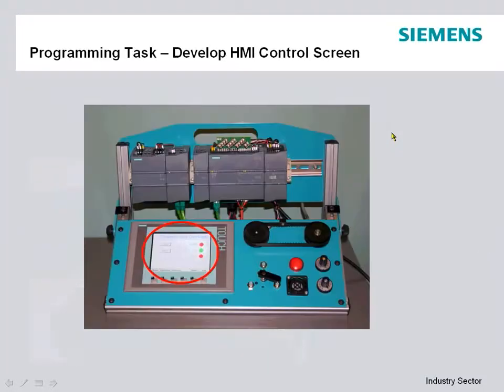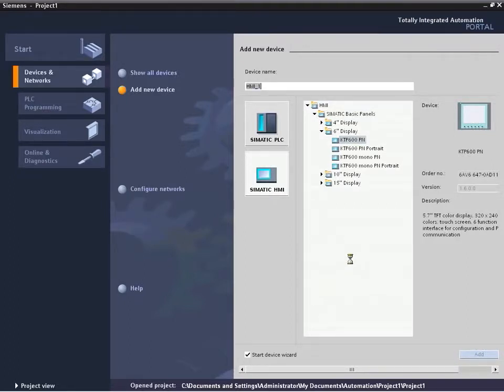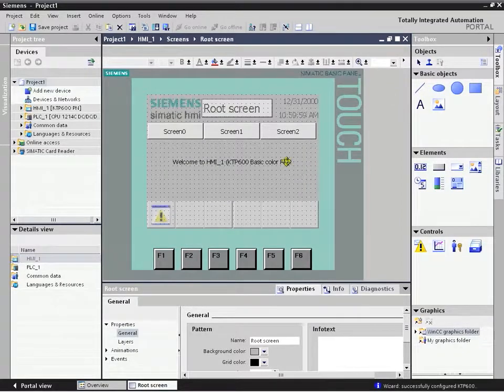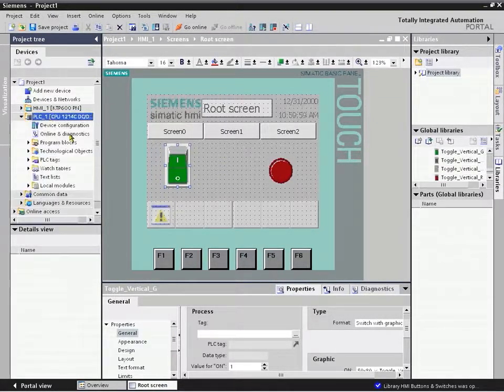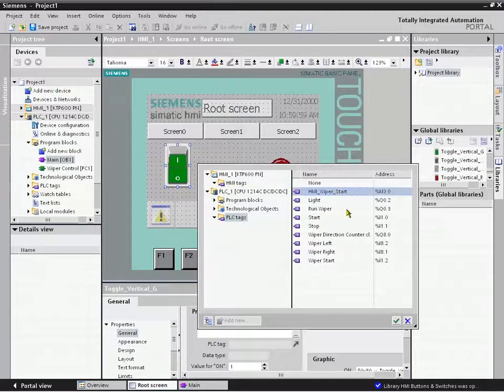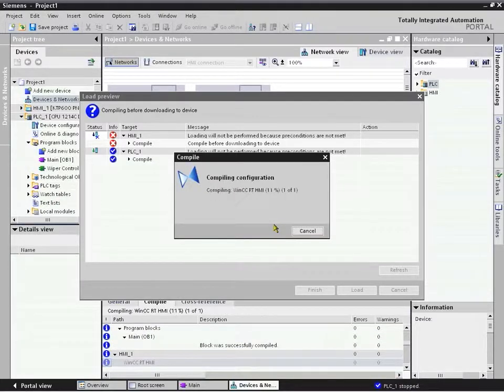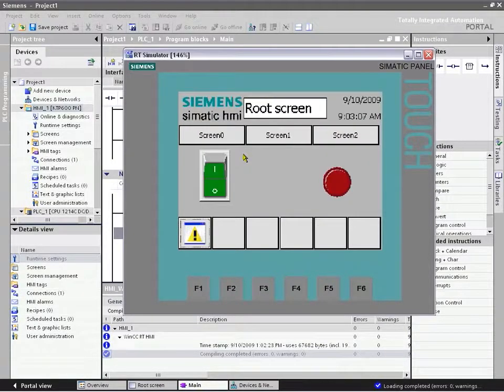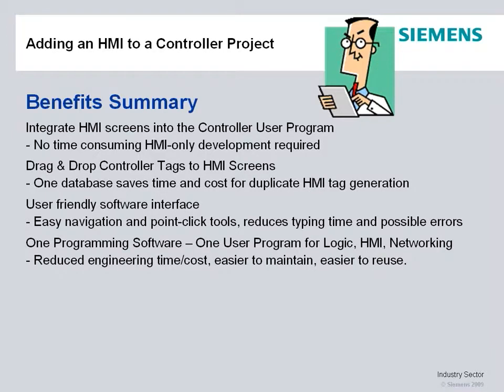Siemens SIMATIC S7 1200 Part 3 Adding an HMI to a controller project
design HMI S7 1200